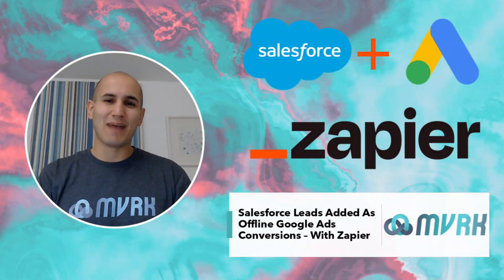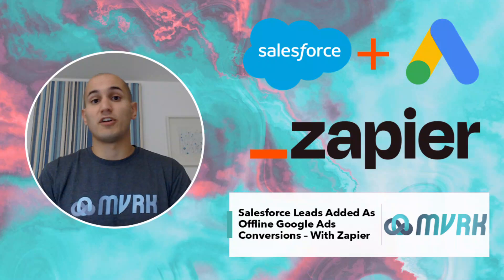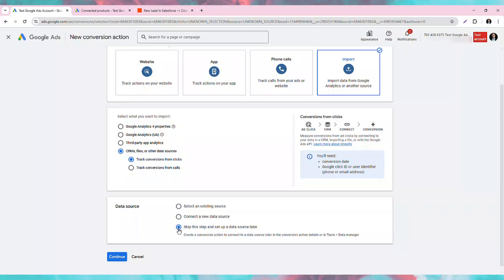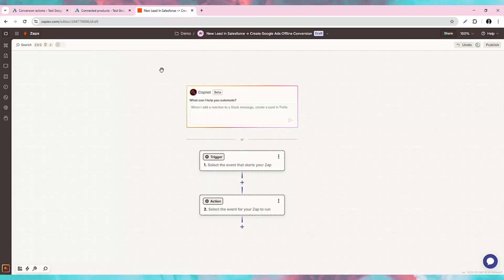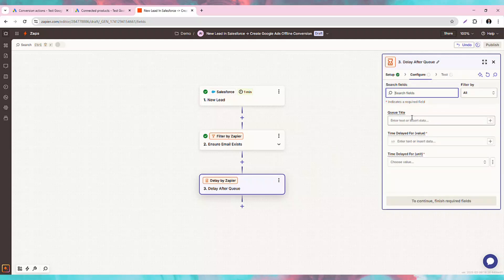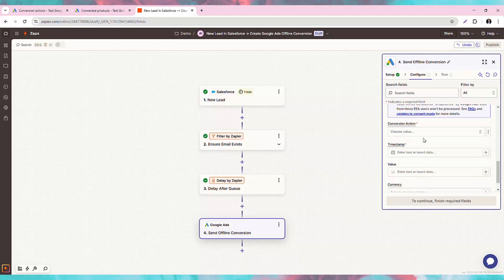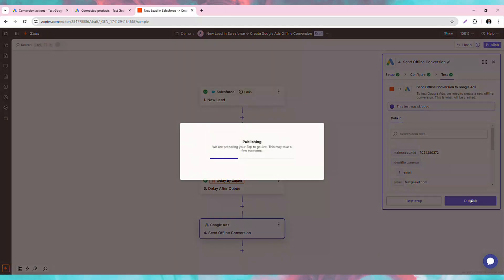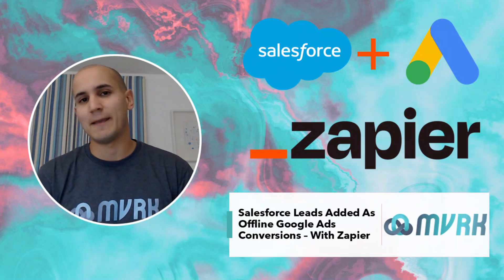Supercharge Google Ads: Connect Lead Forms with Zapier!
In this quick tutorial, Zapier Solution Partner Vuk Stajic from Maverick shows you how to connect your lead forms to Google Ads using Zapier. Learn how to automatically send conversion actions back to Google Ads, optimizing your targeting & bringing in higher-quality leads.

*Want to start from a template?* Get the exact workflow you see above right

*Need a hand with setup?* Get in touch with a Zapier Solution Partner (like Vuk!) right